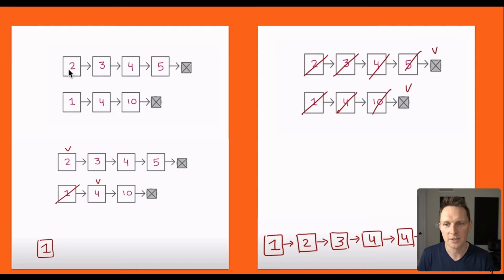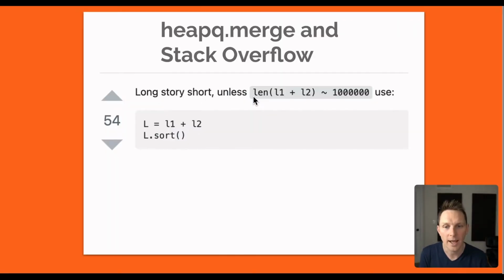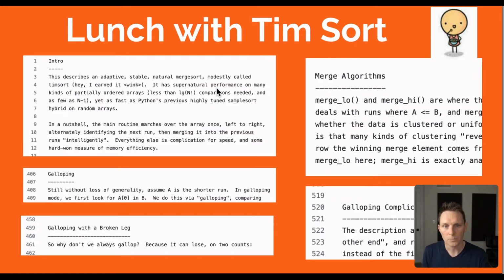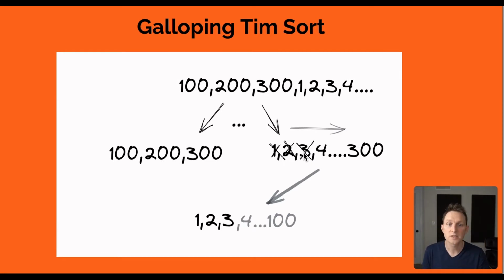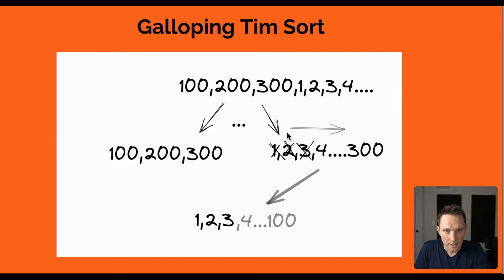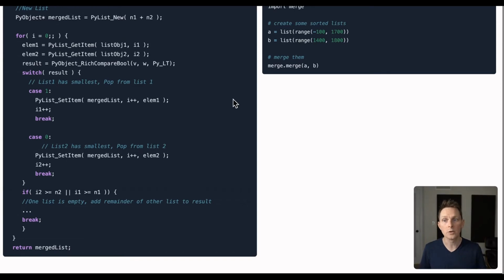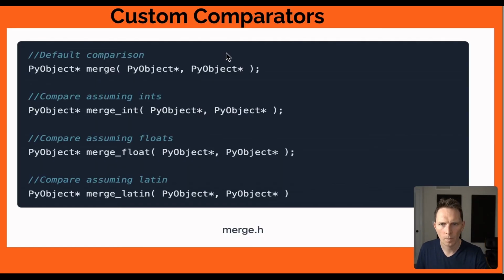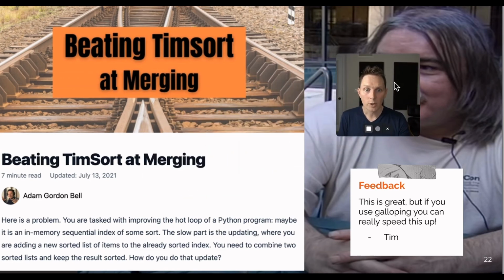How To Build A Fast Algorithm To Merge Lists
Tim Peters created TimSort for Python, and it's so fast in the real world most programming languages have now copied it.  But here is how I beat it for at least one case, and what Tim thinks of my improvement.

Dive into the intricacies of Python sorting algorithms with this in-depth tutorial that explores the performance and algorithmic complexity of merging sorted lists. Discover the nuances of Python's Tim sort, a sophisticated algorithm that excels in real-world data scenarios, and learn about heapq.merge, a Python module function for efficient list merging. Understand the principles of adaptive sorting and how big O notation applies to Python list operations. Gain insights into optimizing Python performance by integrating native C code, enhancing integer sorting, and leveraging Python objects for more complex data types. This tutorial not only clarifies intuitive problem-solving in code optimization but also invites open-source contributions to further improve sorting techniques. Whether you're standing at your desk puzzling over a sorting issue or seeking to optimize your Python code's performance, this video is your gateway to mastering sorting algorithms in Python. Join the adventure of algorithm optimization and become proficient in high-performance coding with Earthly, the innovative build tool for modern developers.

## Timeline

00:00 - Intro
00:22 - Merging sorted lists
02:31 - Python Implementation
03:39 - heapq.merge vs. sequence.sort
04:48 - Measuring performance
05:51 - Tim Sort
07:58 - Merge Sort Explanation
09:20 - Galloping Algorithm
10:56 - Tim Sort History
13:10 - Tim Sort Implementation
15:08 - Tim Merge Implementation
16:54 - Beating Tim Sort
20:11 - Hearing from Tim Peters
22:10 - Lessons Learned